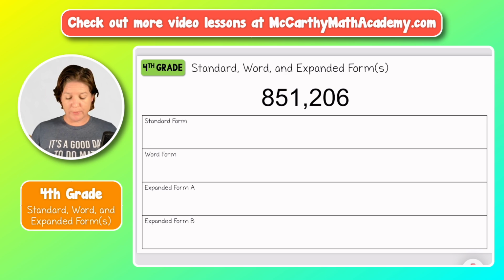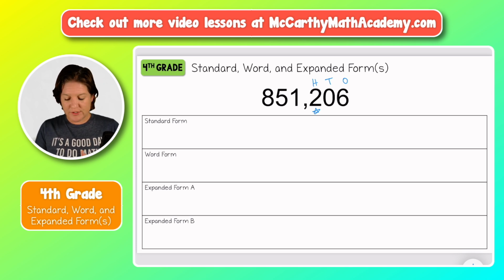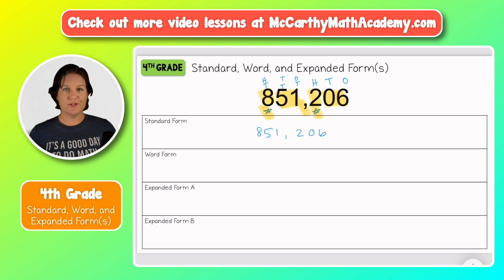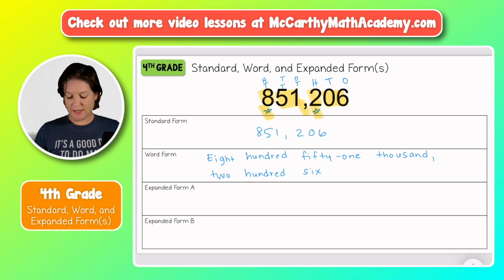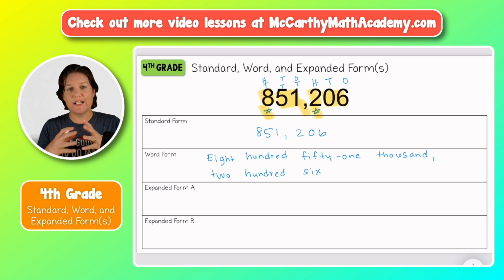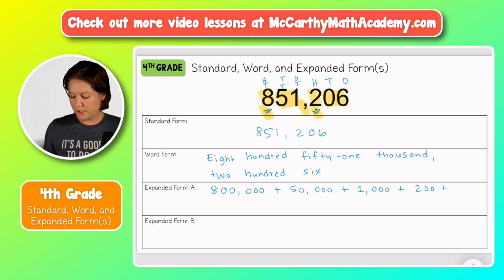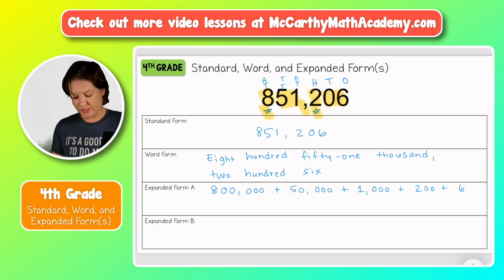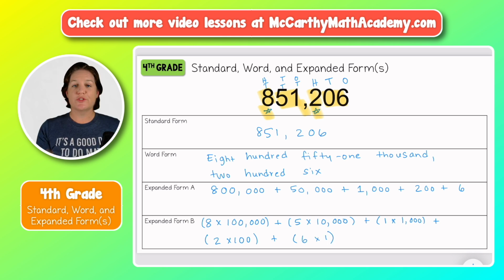4th | MATH: UNLOCKED | Standard, Word, and Expanded Form